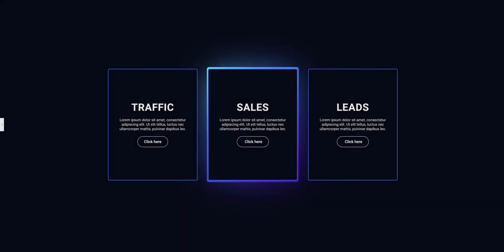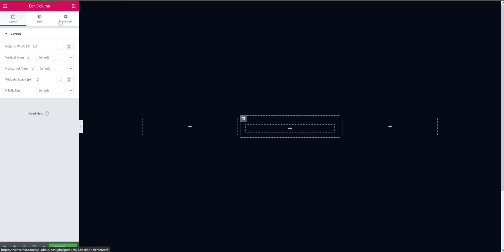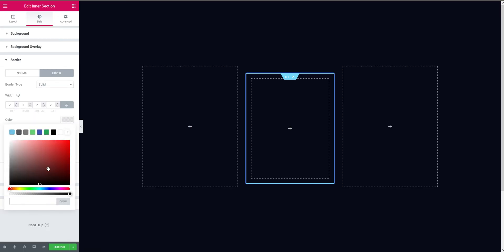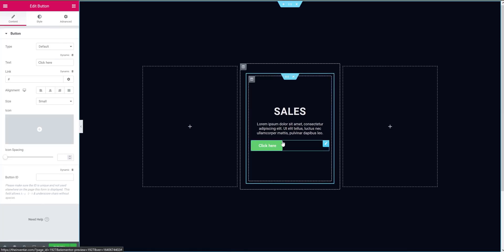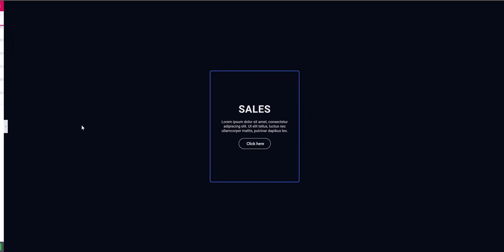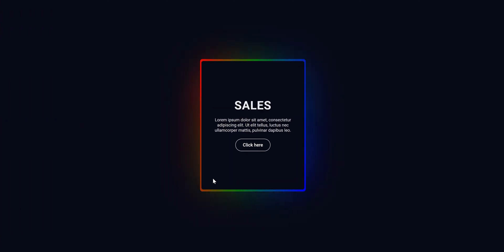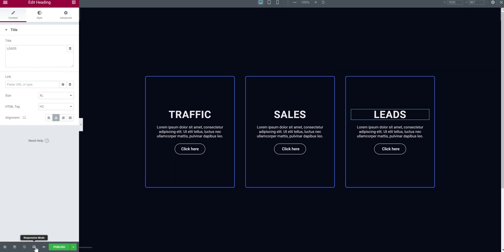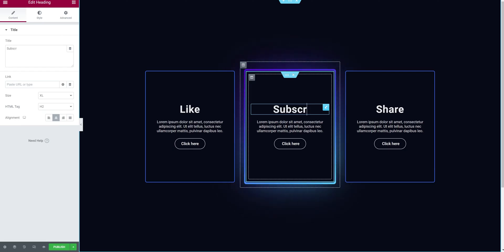Elementor Magic Card Hover Effect | Wordpress | Elementor Tutorial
Today's video is about the Elementor Magic Card Hover Effect Tutorial. Follow along to make this beautiful card for WordPress website.

⏱Time Stamp
0:00 Intro
0:31 Layout Designing
3:53 Magic Card Effect